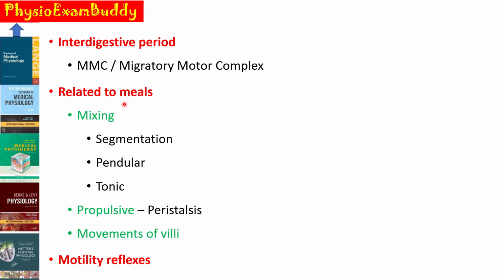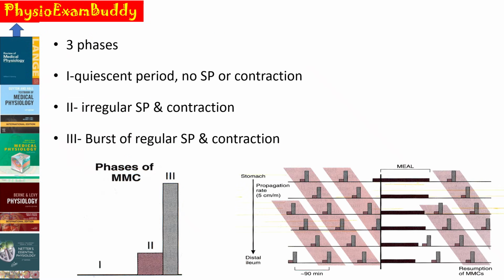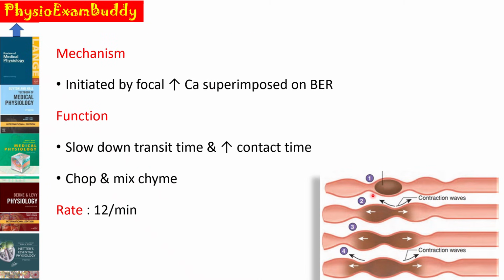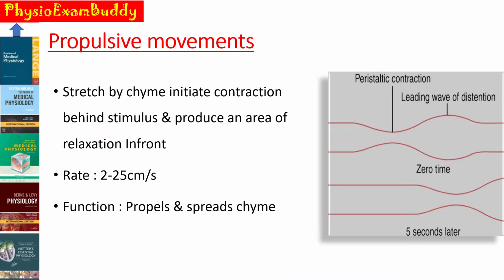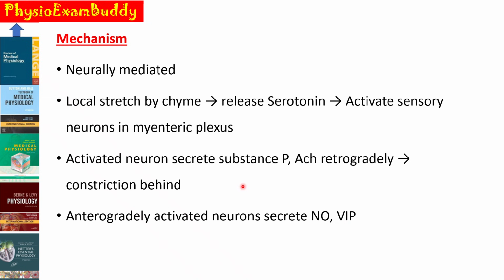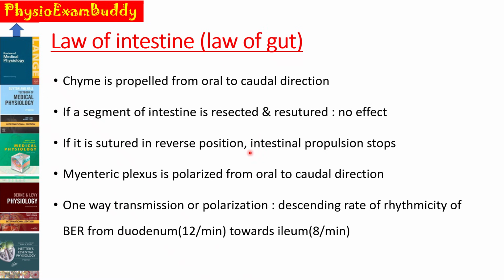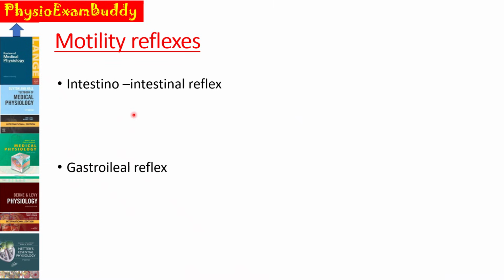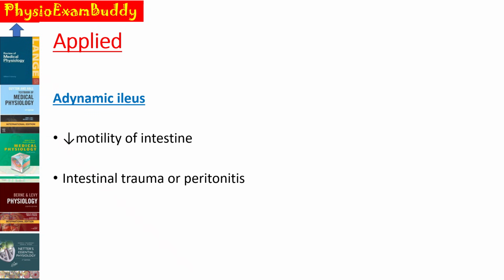Small Intestine Movements | Motility